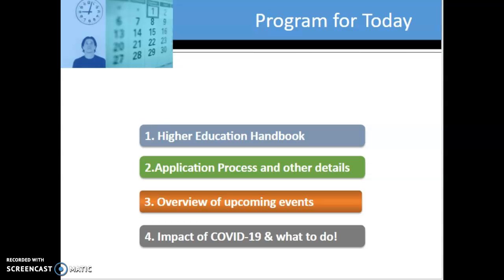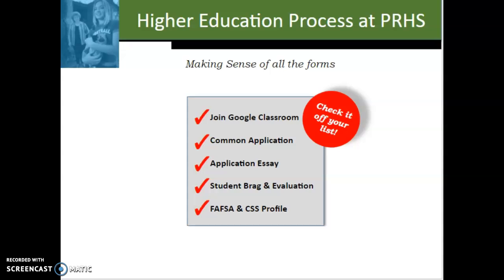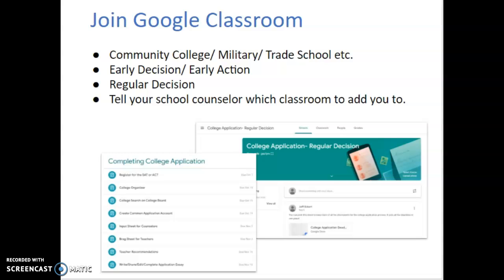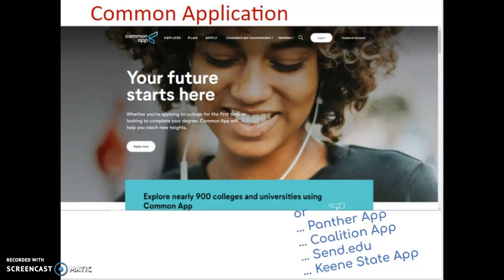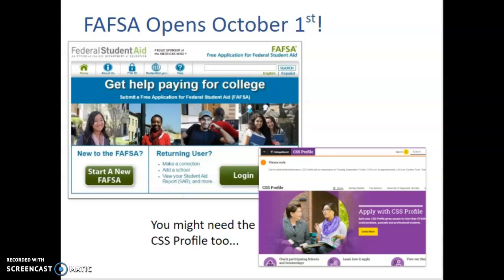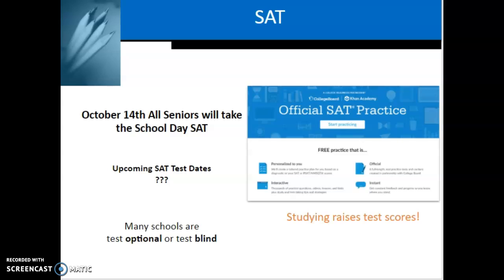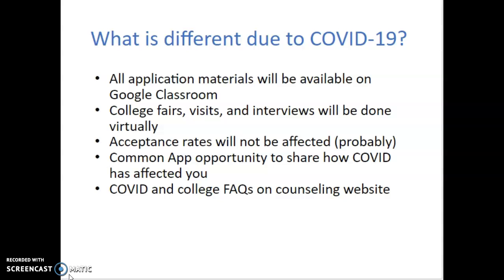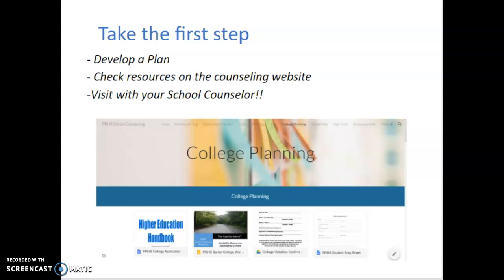PRHS College Planning Presentation